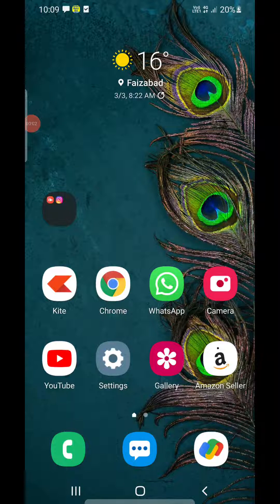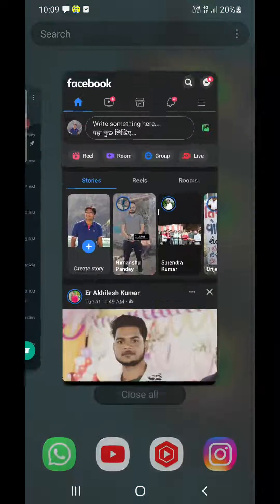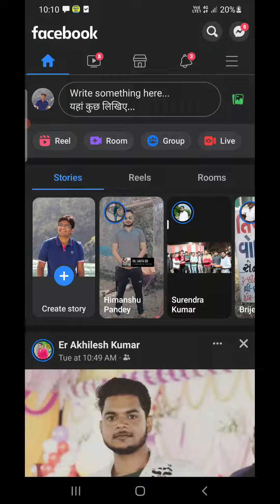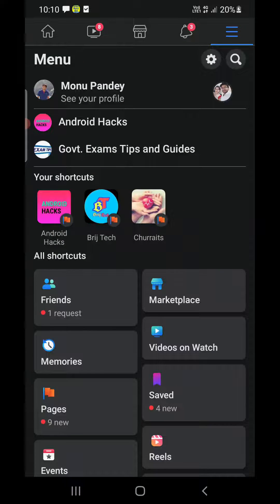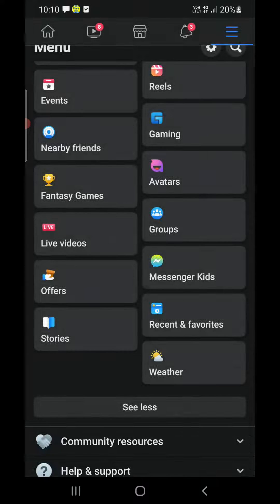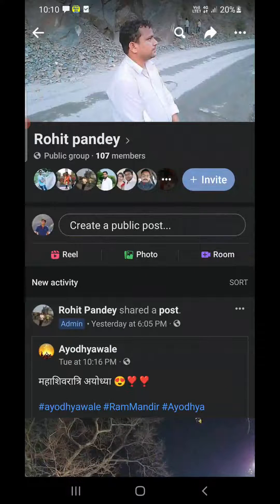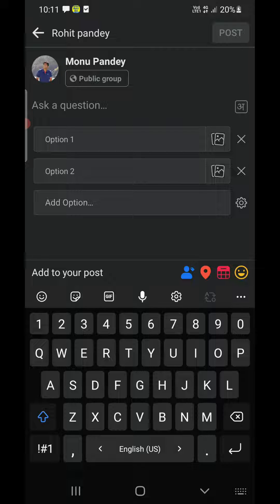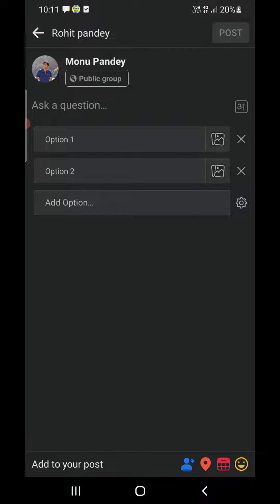How To Create a Poll on Facebook (2022)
Facebook Poll Android iPhone Learn how to create a poll on Facebook in Android, iPhone and PC. A poll can be created only in Facebook groups. You can't create a poll in Facebook pages or personal profile. You should visit groups created by you. Click to create new post and you will get one of the options as Poll. Click on that and now you can enter questions and their options.